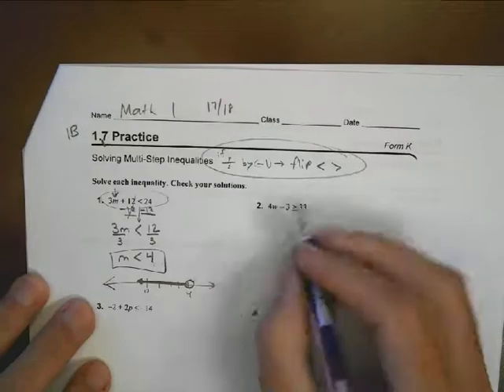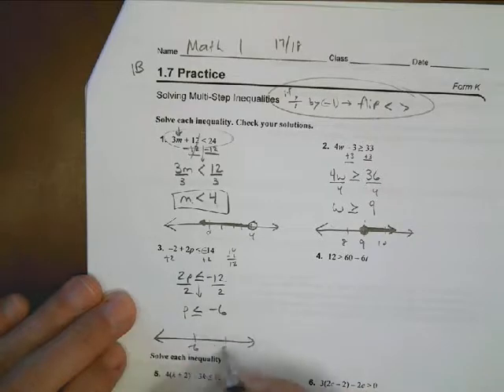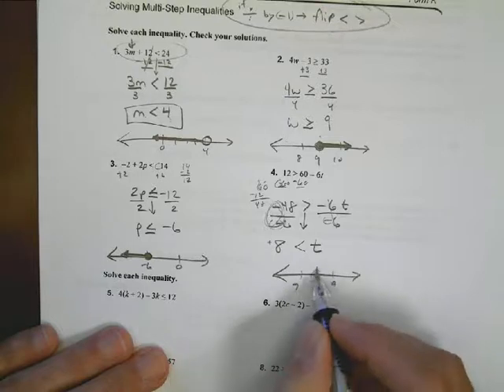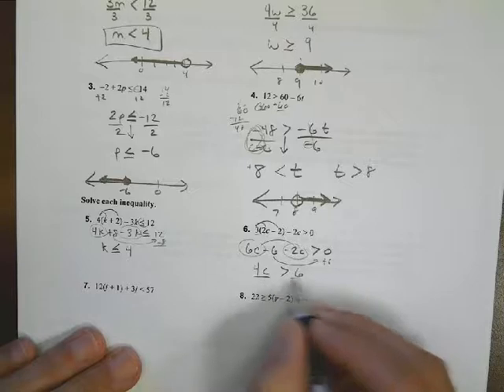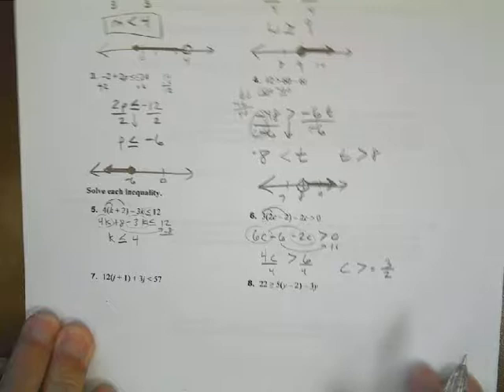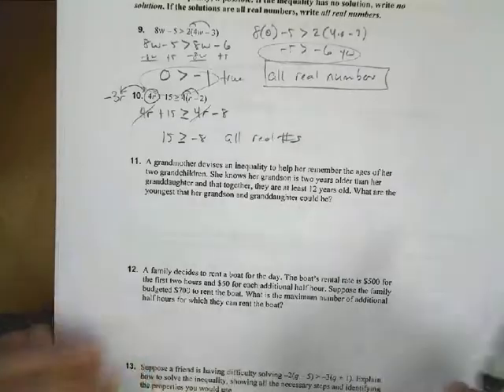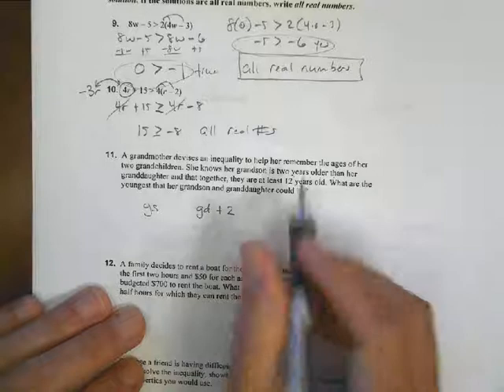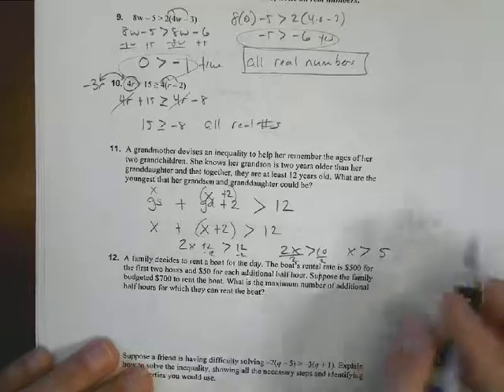Math 1 Unit 1 7 Homework Help Morgan